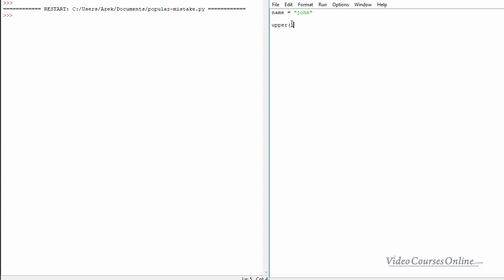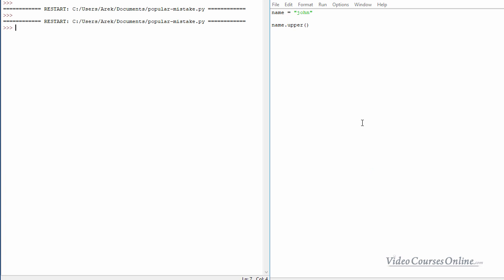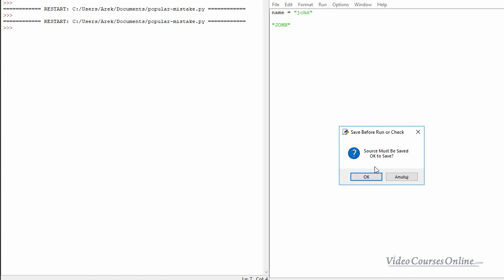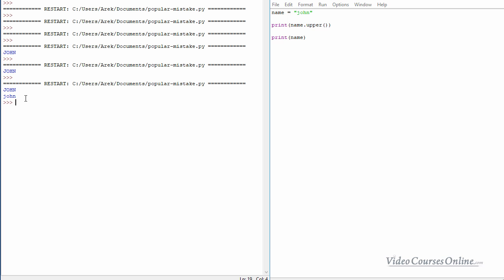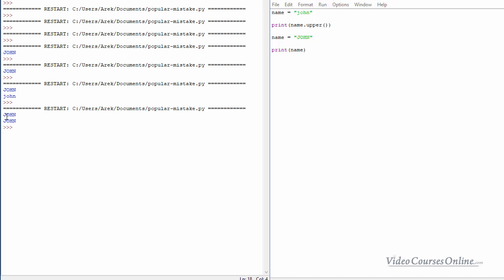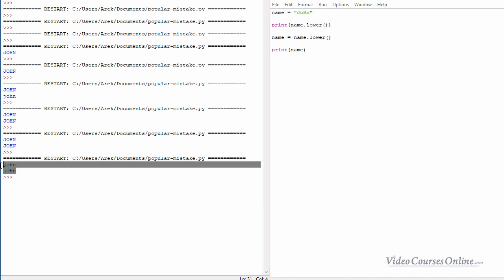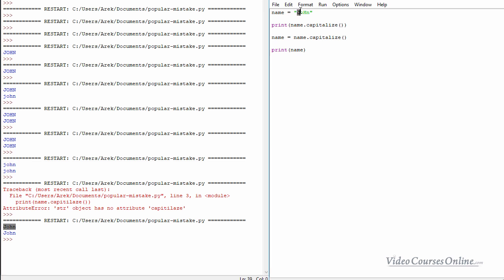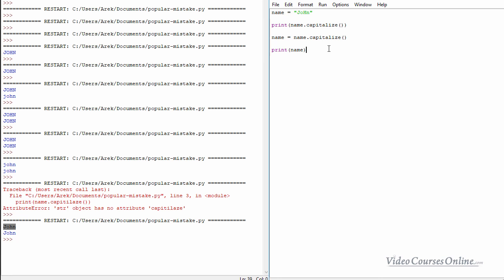10 ATTENTION important lecture about common mistake regarding functions